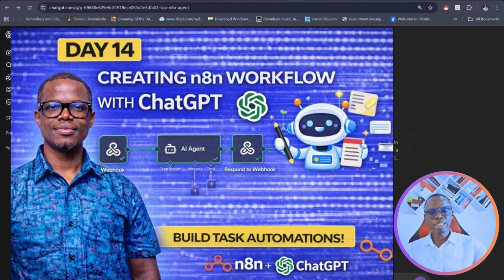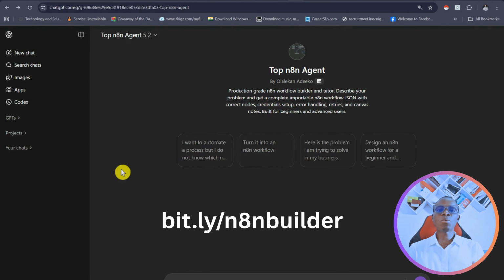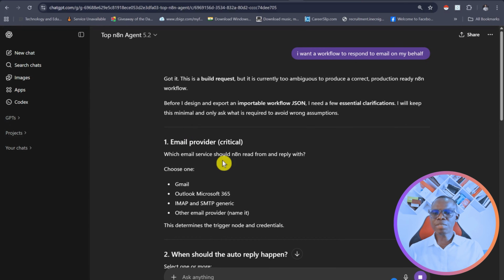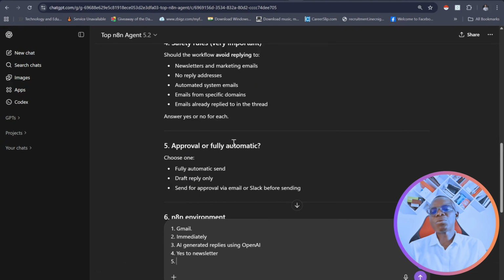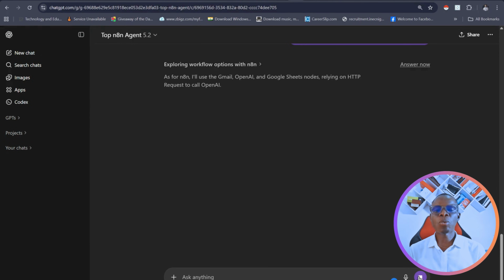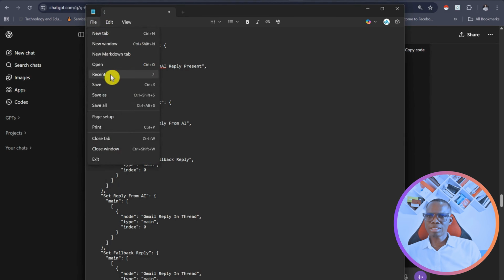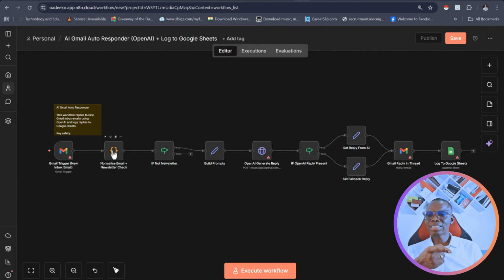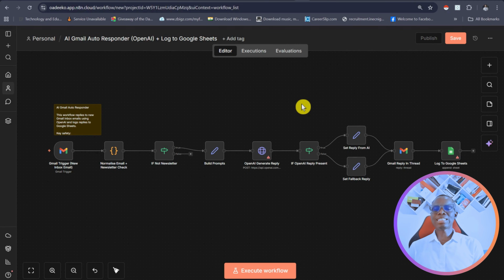5 Minute n8n Workflow Hack with ChatGPT for Busy Devs (Day 14/30-Day AI Automation Challenge)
In this video, you will learn how to build n8n workflows using ChatGPT as your workflow assistant.

I introduce a custom GPT built specifically to help you design, understand, and implement n8n automations step by step. You simply describe what you want to automate, and the GPT guides you through the workflow structure, nodes, and logic while teaching you along the way.

This is perfect if you get stuck choosing nodes, wiring logic, or understanding why a workflow is not working.